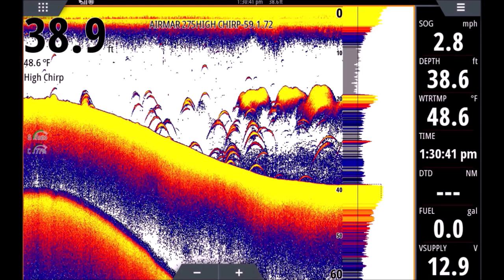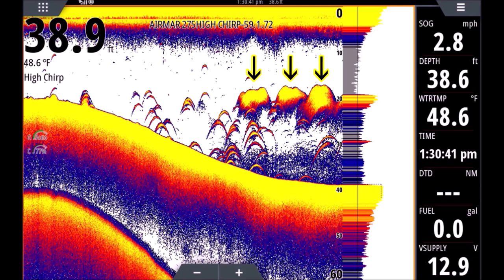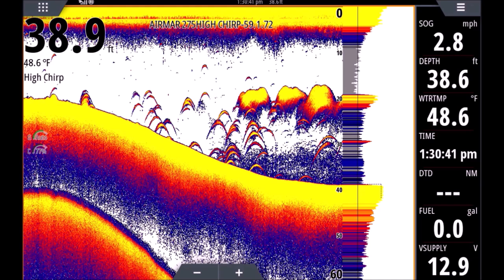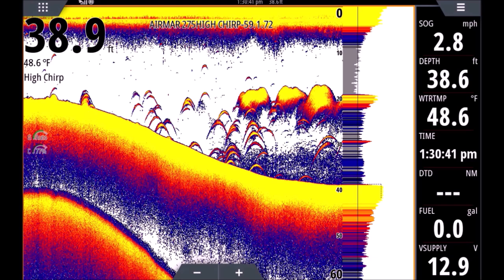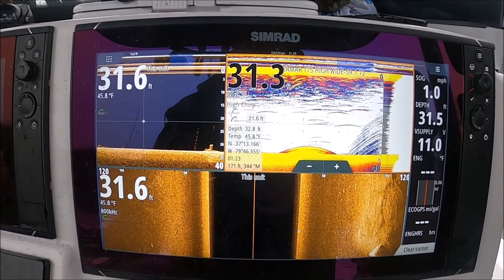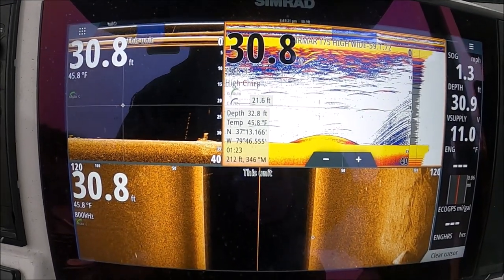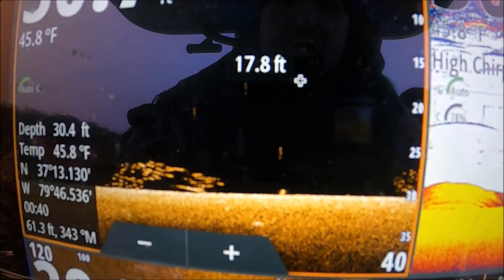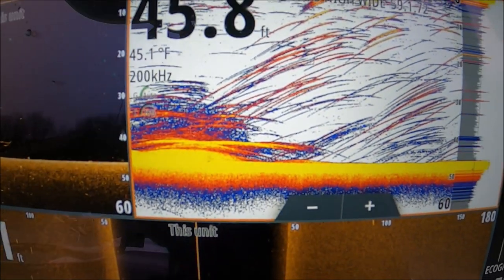How to tell what’s a fish and what’s bait! Sonar for Dummies Fish finder for beginners excerpt.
Fish Finder Sonar for Dummies is a series designed to help those new to using sonar. This is an excerpt from the series. What do fish look like on sonar? What Fish look like on sonar. Click this link for the complete series all In one place!

How to read a fish finder. How to use sonar. What am I seeing on my fish finder. Understanding sonar

THIS IS THE FIRST 6 LESSONS ALL IN ONE PLACE.

MY SIMRAD DISPLAY
7” Display

MY CHIRP TRANSDUCER

Below is a list of gear that we use and recommend, thank you for your support!

Transducer from this video

Simrad NSS9 EVO3

Simrad EVO3 NSS16S. The new model

11 ft Black Pearl Cast Net INVI Series

8 ft Black Pearl Cast Net INVI Series

OLIGHT INCREDIBLE FLASHLIGHTS/HEADLAMPS.

SIMRAD 4G Radar. Full Kit

SIMRAD Halo 20in Radar

SIMRAD ACTIVE IMAGING 2 in 1 Transducer

Wright and McGill Inshore Slam Spinning Rod for artificials not bait.

Line Counters

FISH GRIP EGO MINI GRIP

20 degree deadrise mix and match cable. 1000 watts

Navico B150 Med Chirp Transducer

AMAZON LINKS.